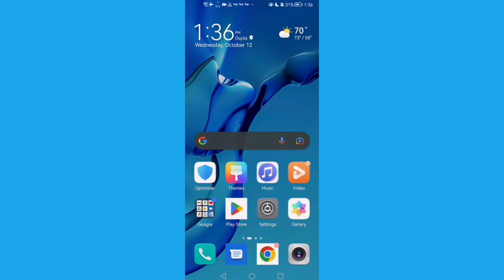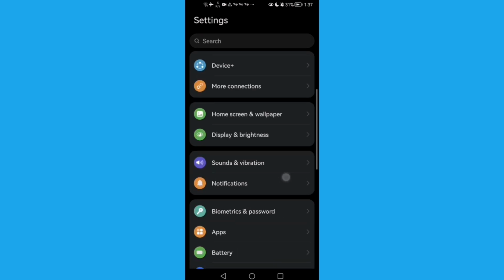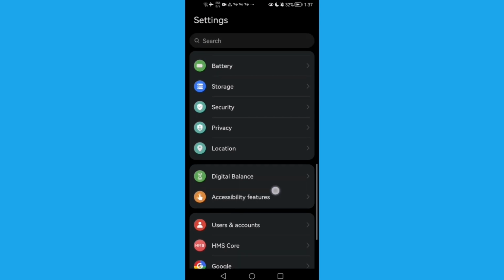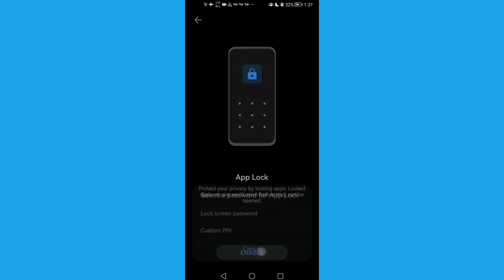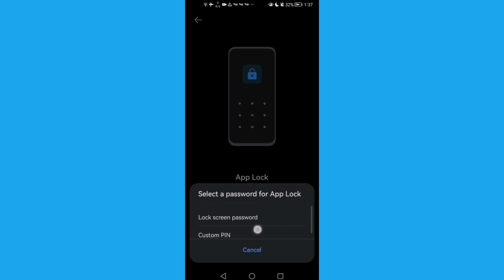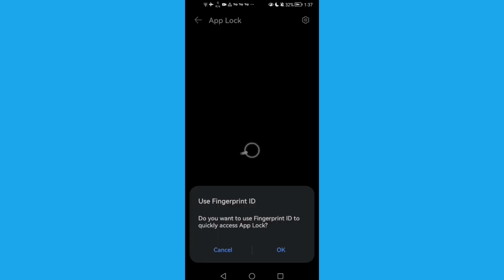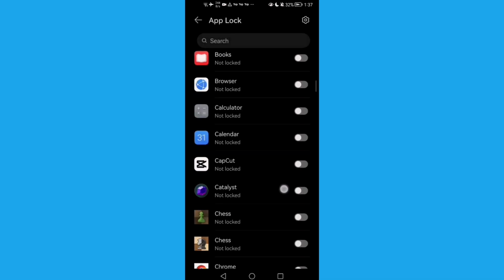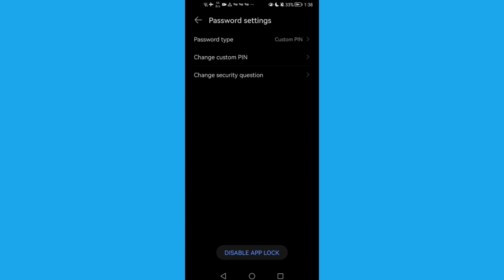How to Enable App Lock on Android Phone